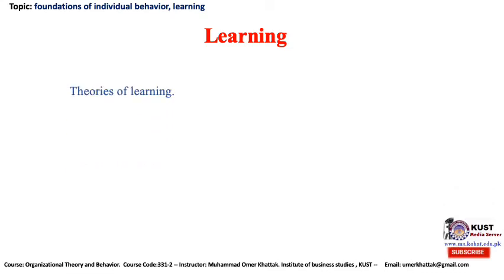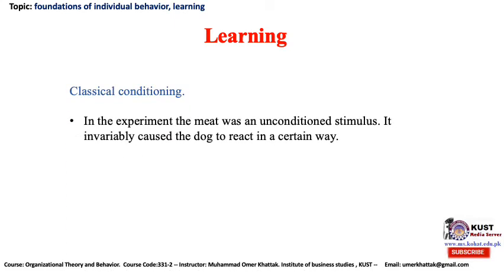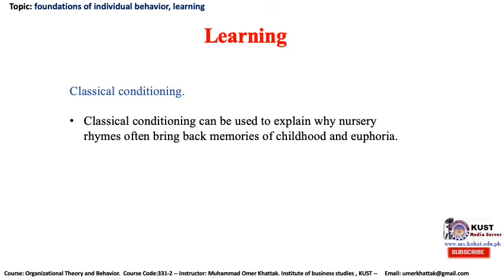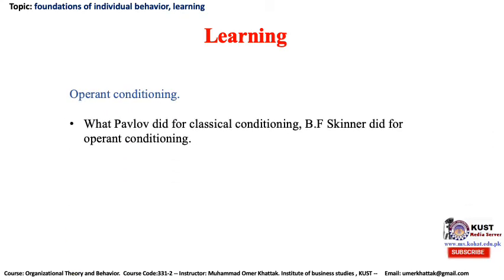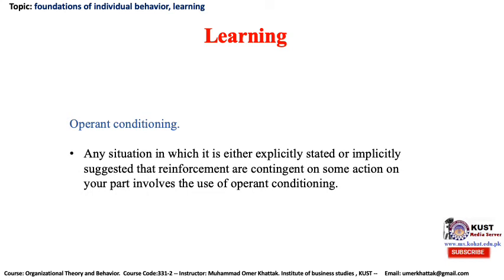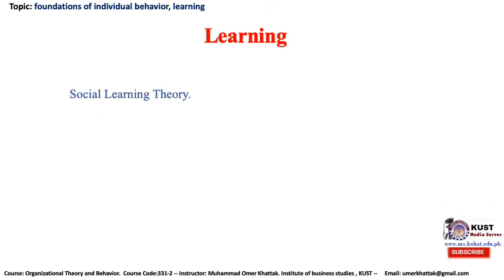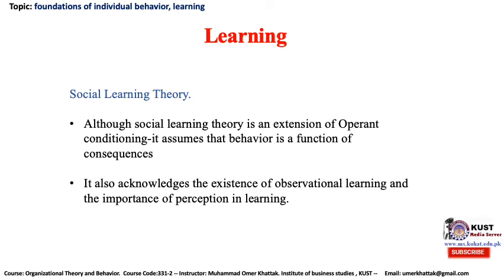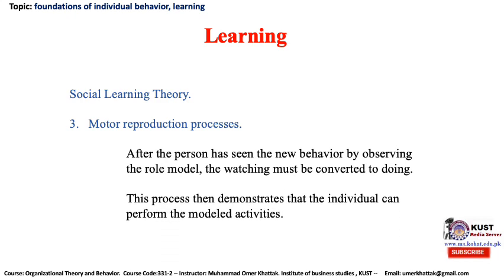organisational behaviour : foundations of individual behaviour: learning